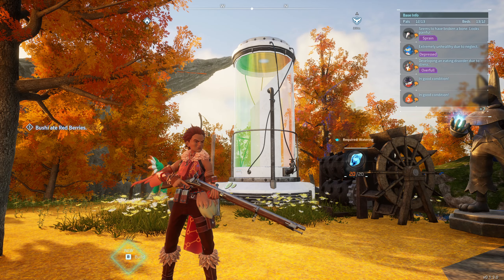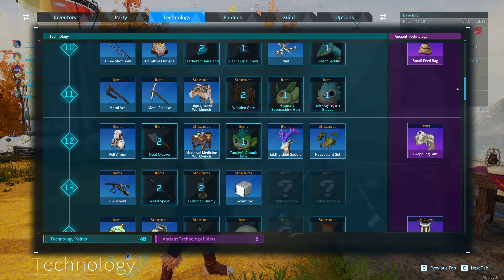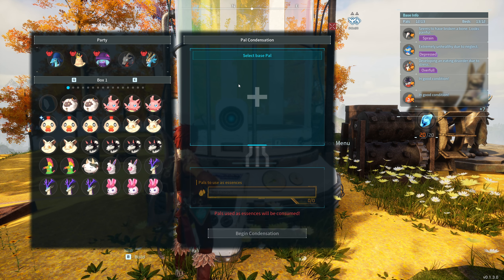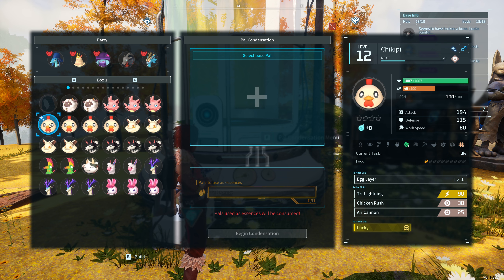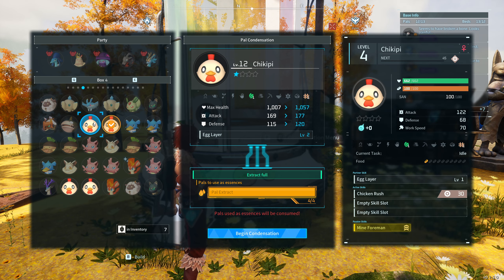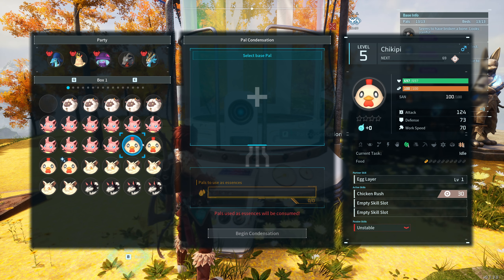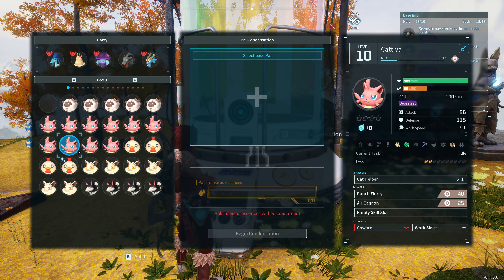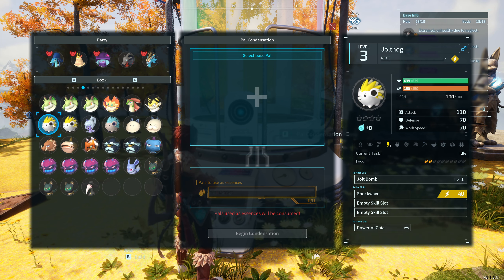How To Get And Use The Pal Essence Condenser In Palworld (Full Guide)